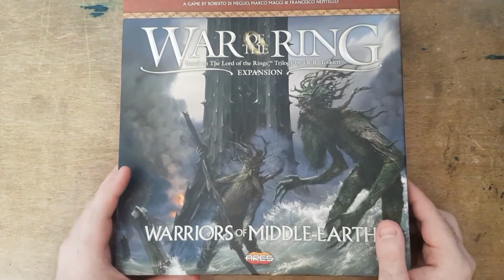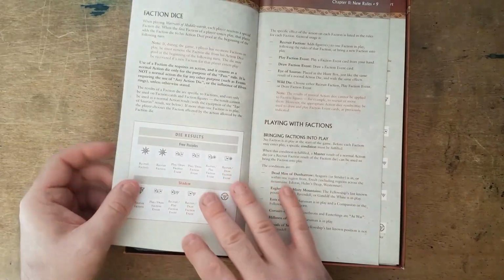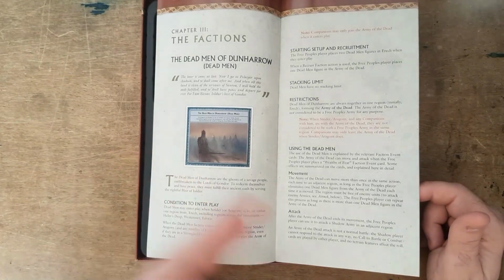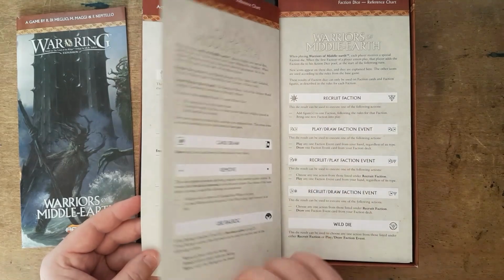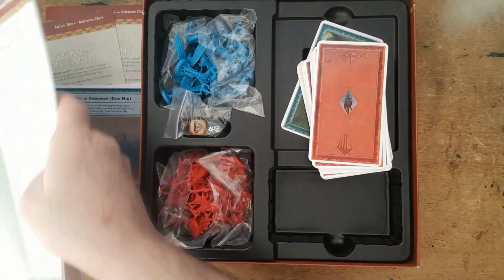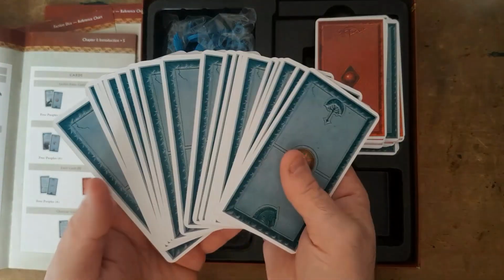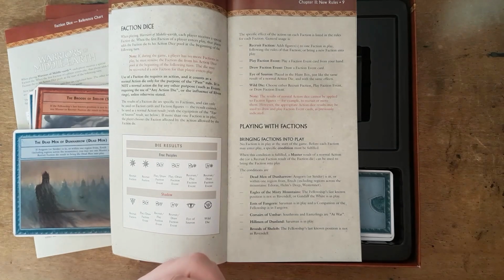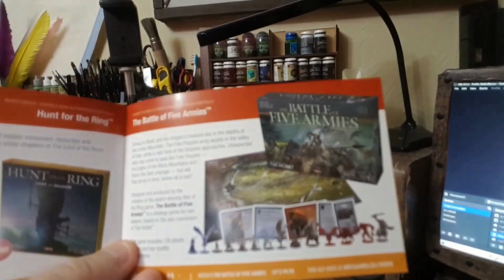A look at Ares Games War of the Ring - Warriors of Middle Earth expansion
In this video we take a look at  Ares Games Warriors of Middle Earth expansion for their War of the Ring wargame/boardgame hybrid.